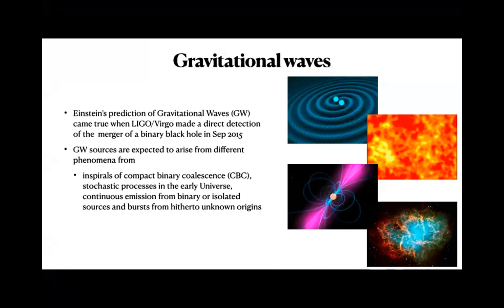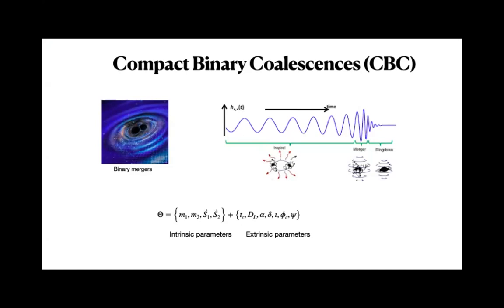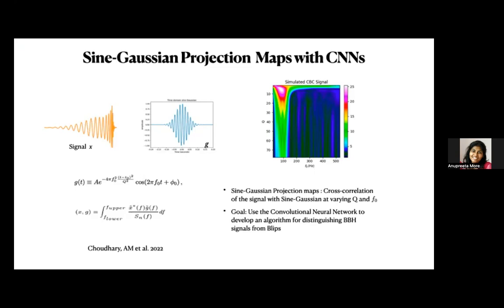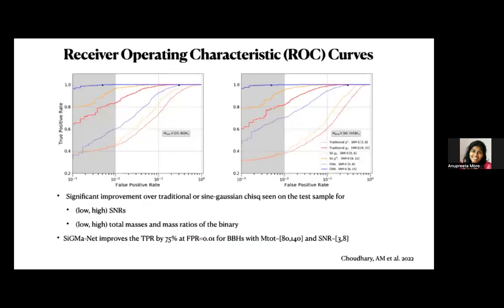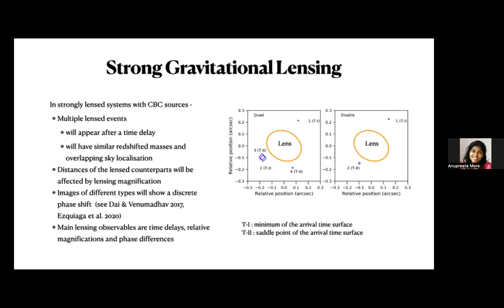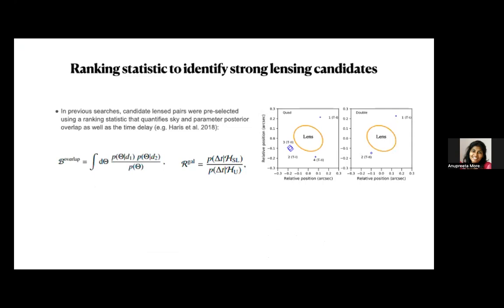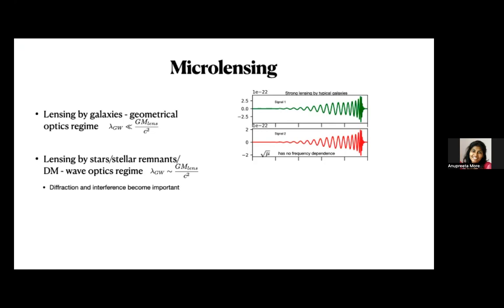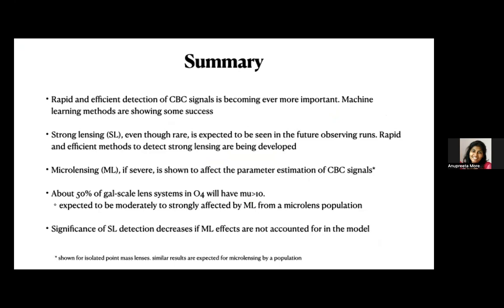Detection of Gravitational Wave Sources and Gravitational Lensing Effects: Dr. Anupreeta More